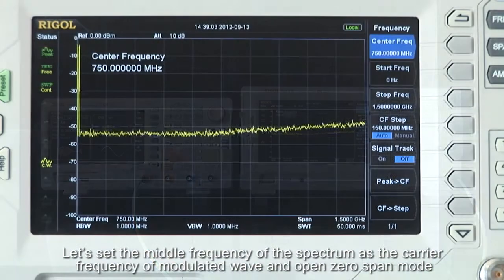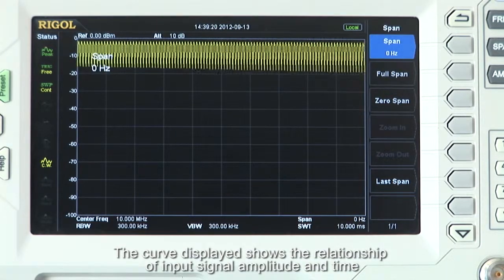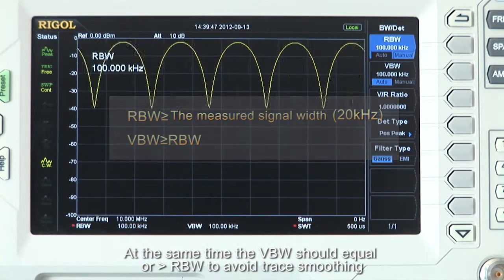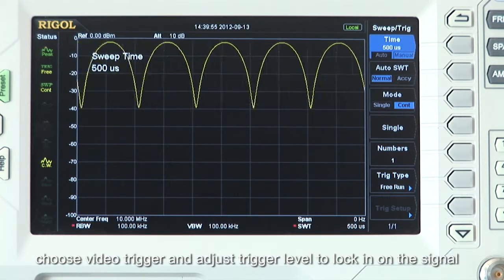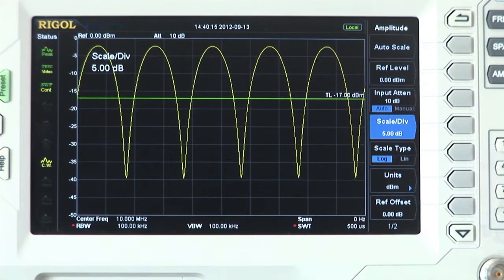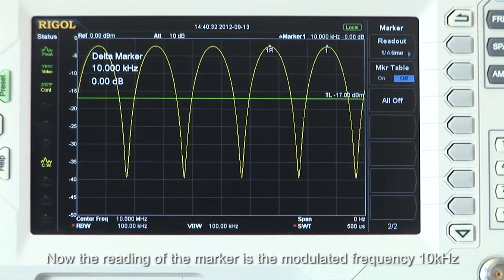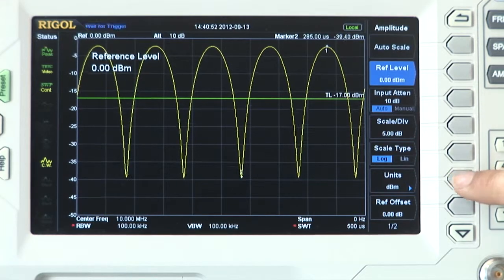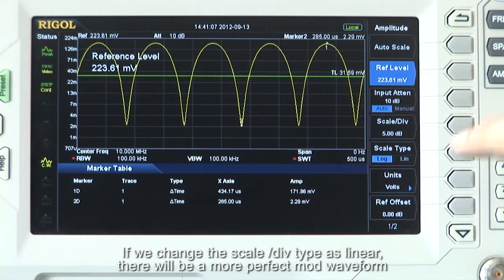7. Wykorzystanie funkcji zero span w analizatorze widma RIGOL do pomiaru sygnału AM